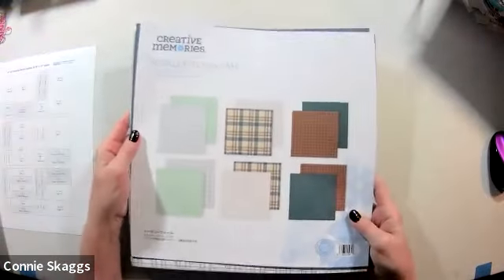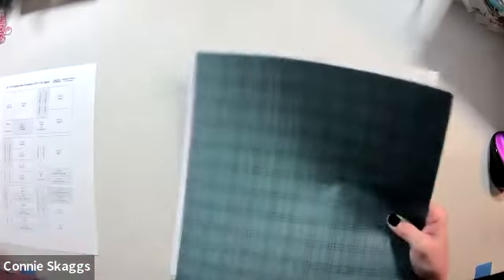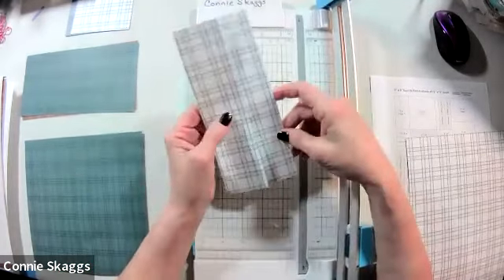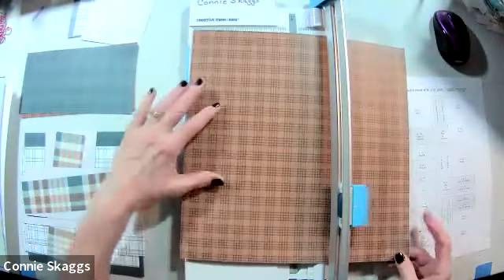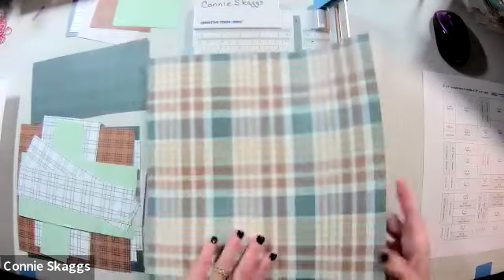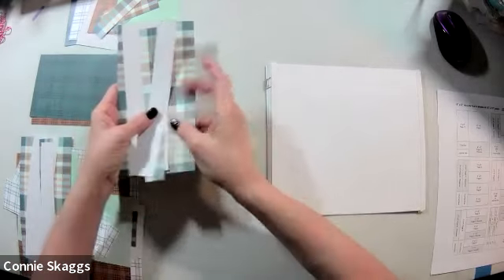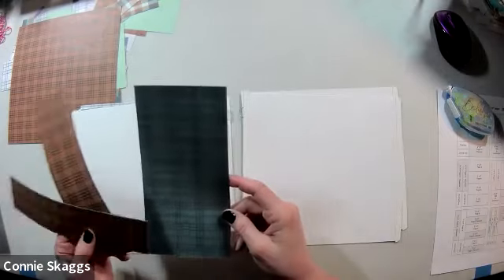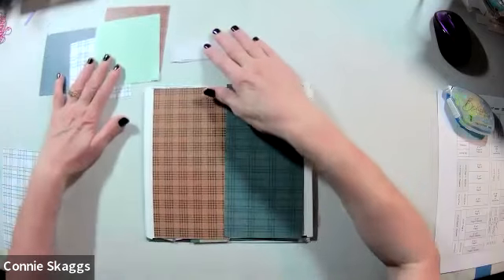Create 8 x 8 album pages from 12 x 12 papers for Creative Memories Albums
How to create 8 x 8 album pages from 12 x 12 papers for Creative Memories Albums.  This was the class and cutting guide I designed.